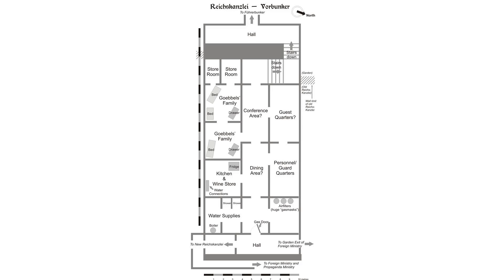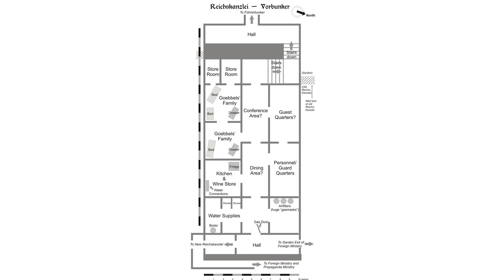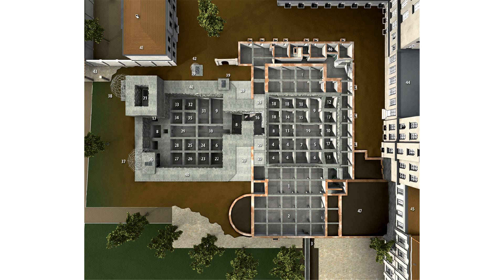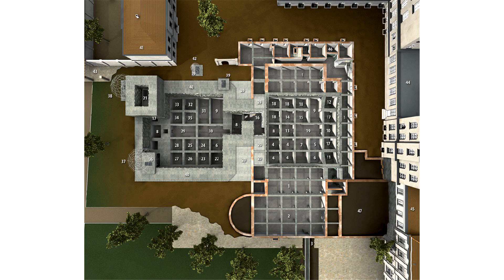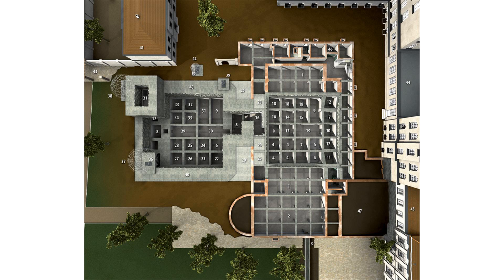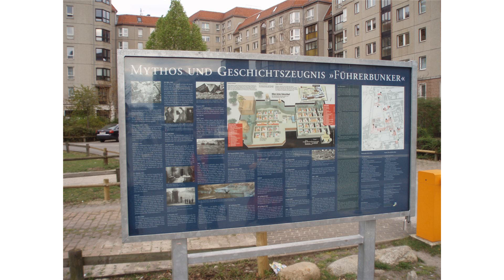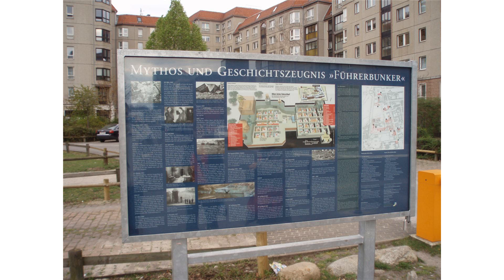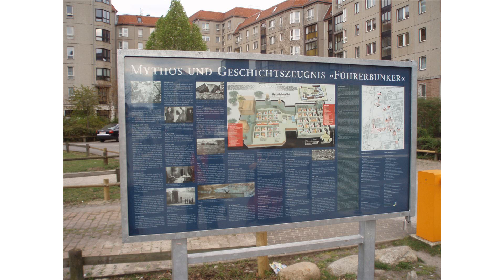Vorbunker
The Vorbunker was an underground concrete structure originally intended to be a temporary air-raid shelter for Adolf Hitler and his guards and servants. It was located behind the large reception hall that was added onto the old Reich Chancellery, in Berlin, Germany, in 1936. The bunker was officially called the 'Reich Chancellery Air-Raid Shelter' until 1943, when the complex was expanded with the addition of the Führerbunker, located one level below. On 16 January 1945, Hitler moved into the Führerbunker. He was joined by his senior staff, including Martin Bormann. Later, Eva Braun and Joseph Goebbels moved into the Führerbunker while Magda Goebbels and their six children took residence in the upper Vorbunker. The Goebbels family lived in the Vorbunker until their deaths on 1 May 1945.

In 1933, Adolf Hitler decided to expand the Reich Chancellery, which he considered too small for his needs. On 21 July 1935, Leonhard Gall submitted plans for a large reception hall to be built onto the old Chancellery. The drawings were unique because of the large cellar that led a further one-and-a-half meters down to a bunker which later became known as the Vorbunker.

The Vorbunker's roof was 1.6 meters thick, twice as thick as that of the bunker underneath the nearby Air Ministry building. The thick walls of the Vorbunker supported the weight of the reception hall overhead. It had three entry points, to the north, west, and south. Construction was completed in 1936. It had 12 rooms branching out from a single corridor.

The Führerbunker was built by the Hochtief company as part of an extensive program of subterranean construction in Berlin. It was finished by 1944 and was connected to the Vorbunker by a stairway set at right angles. The two bunkers could be closed off from each other by a bulkhead and steel door. A permanent guard detail was posted by the steel door. The Führerbunker was located about 8.5 metres beneath the garden of the old Reich Chancellery, 120 meters north of the new Reich Chancellery building at Voßstraße 6. The Führerbunker was located 2.5 meters lower than the Vorbunker and to the west-southwest of it. The accommodations for Hitler were moved to the Führerbunker, and by February 1945 it had been decorated with high-quality furniture taken from the Chancellery, along with several framed oil paintings.

To carry out the air raid drills, a precise regulation is required for the three office buildings, Wilhelmstraße 77, Wilhelmstraße 78 and Voßstraße 1 ... The officials and residents of Wilhelmstraße 78 and Voßstraße 1 can go to the substitute shelters in Wilhelmstraße 78 and Voßstraße 1. The inhabitants of the Reich Chancellor House, Wilhelmstraße 77, will use the shelter under the ballroom.

The only residents of Wilhelmstraße 77 were Hitler and his bodyguards, adjutants, orderlies and servants. It is unknown if the Vorbunker was used before January 1945. Hitler transferred his headquarters to the Führerbunker in Berlin on 16 January 1945, where he remained until the end of April. Thereafter, the Vorbunker was used by various military officers and housed men from Hitler's personal bodyguard. In April 1945, as the Battle in Berlin raged on, Joseph Goebbels showed his strong support for Hitler by moving his family into the Vorbunker. He occupied a room in the Führerbunker which had recently been vacated by Hitler's personal physician, Theodor Morell. Two rooms in the Vorbunker were used for food supply. Constanze Manziarly, Hitler's personal cook/dietitian, made meals in the kitchen, which was equipped with a refrigerator and a wine store.

licensed with CC Attribution-ShareAlike 3.0. This video is licensed with CC Attribution-Share-Alike 3.0 In order to adapt this content it is required to comply with the license terms.